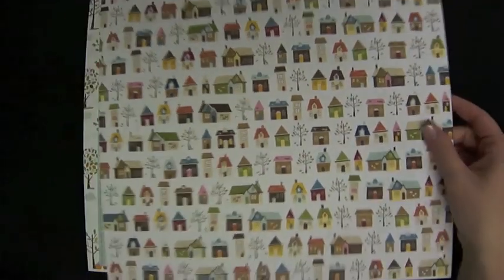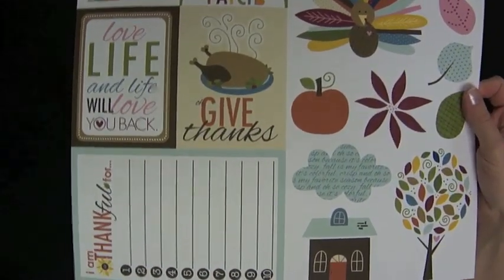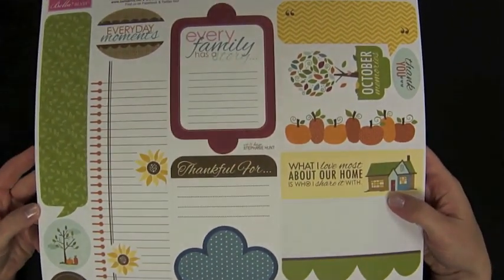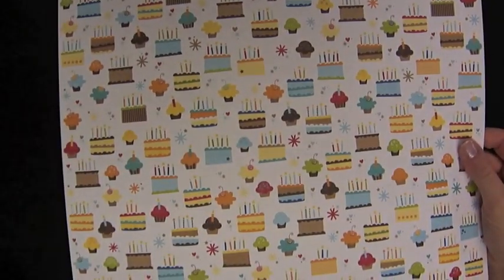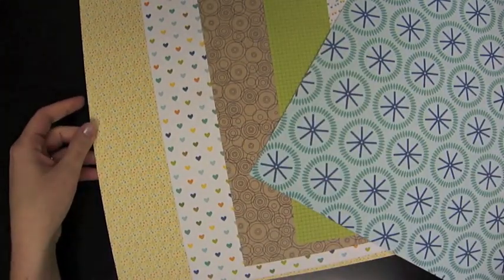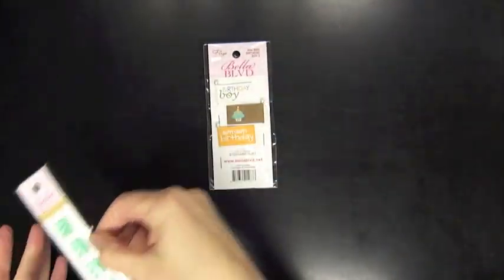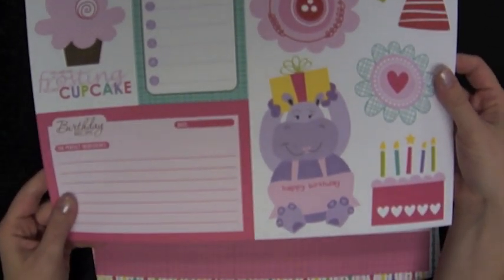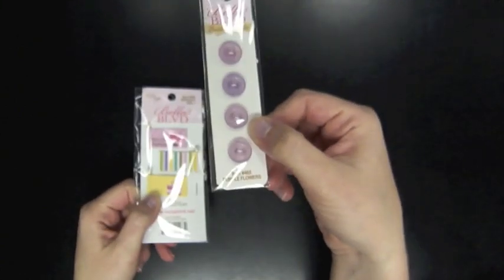CHA Summer 2012 - Bella Blvd (Two Peas in a Bucket)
New products by Bella Blvd released at the CHA Summer show are featured in this video.